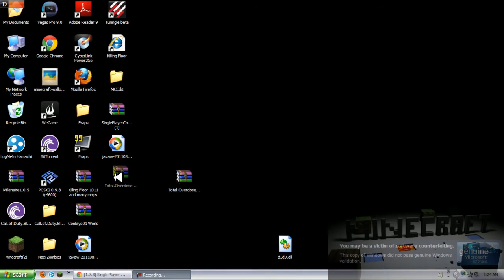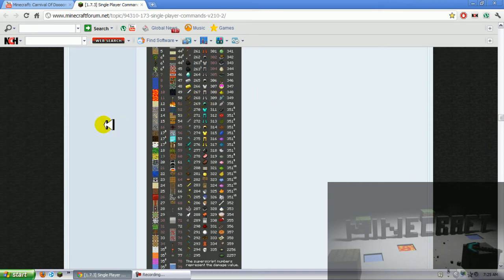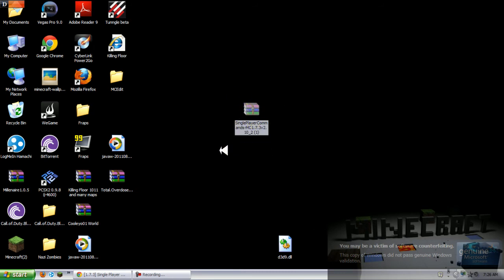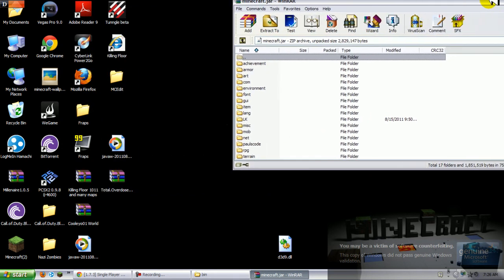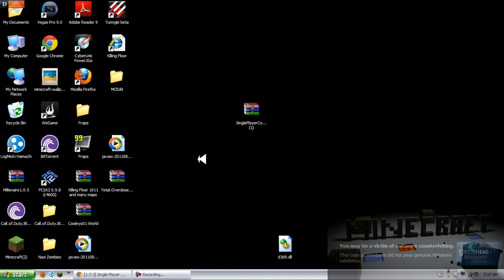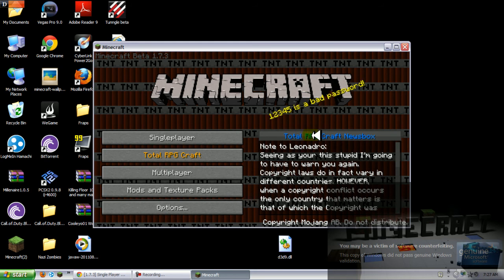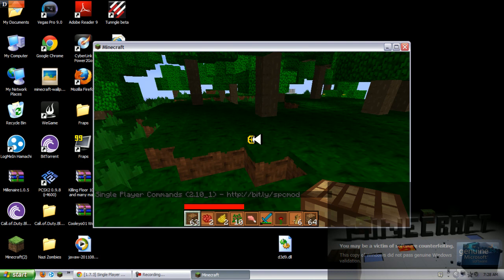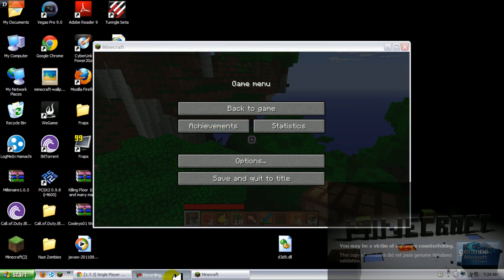How To Install Single Player Commands Mod (Minecraft 1.7.3)